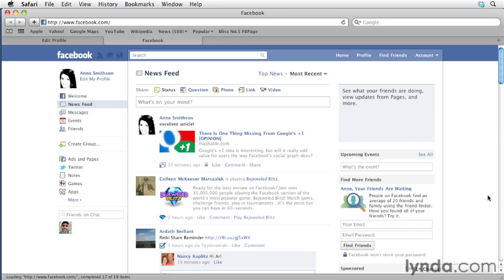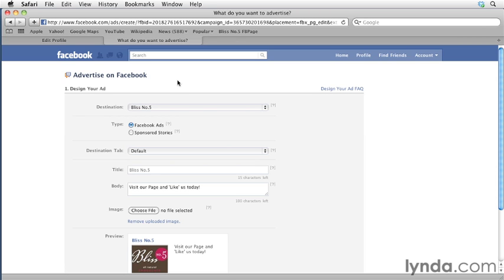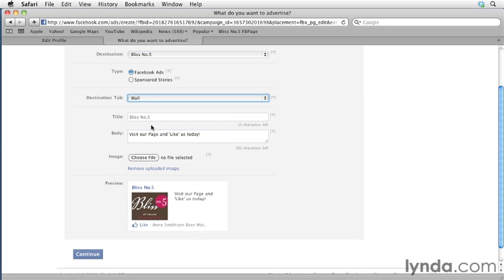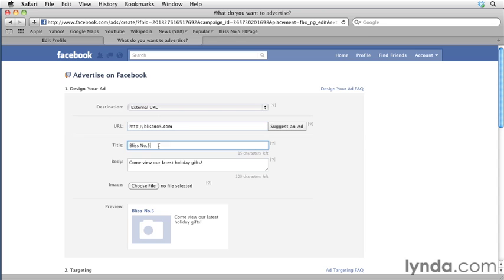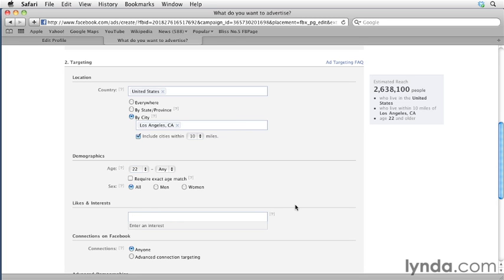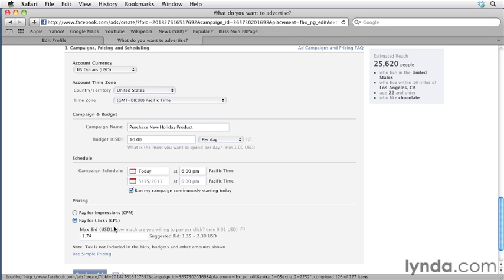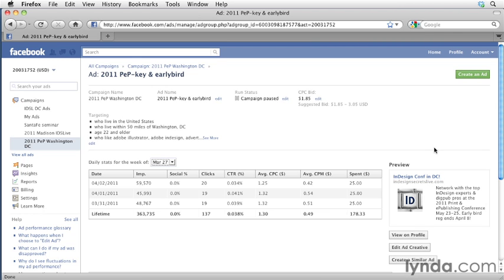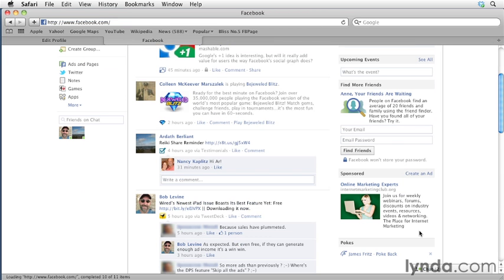SM # 40: Facebook Advertising